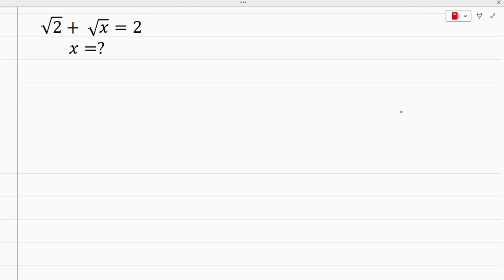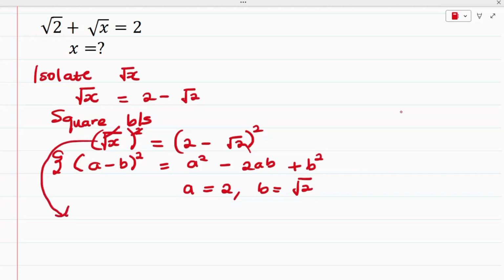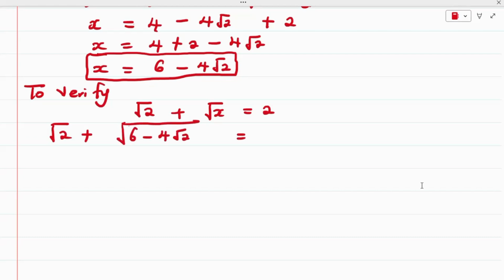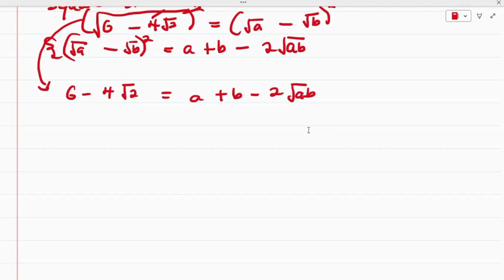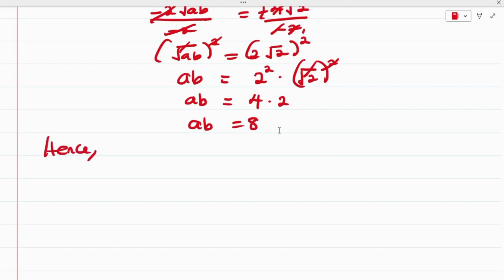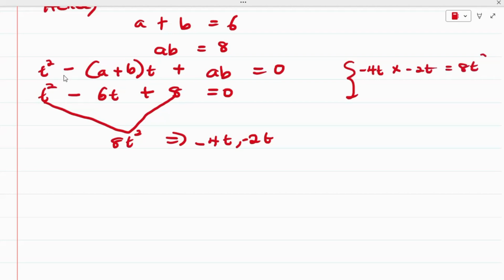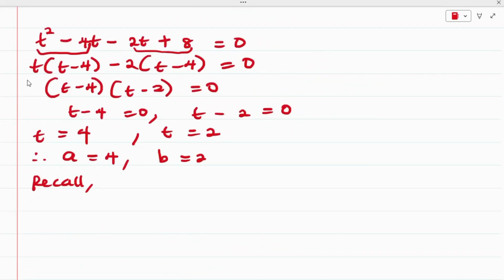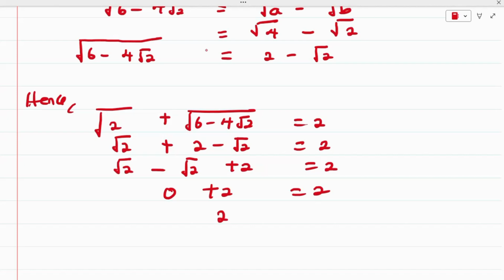Nice Square Root Math Simplification | Germany | Math Olympiad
"Can you solve this exciting radical math problem from the Germany Math Olympiad? 🚀📚